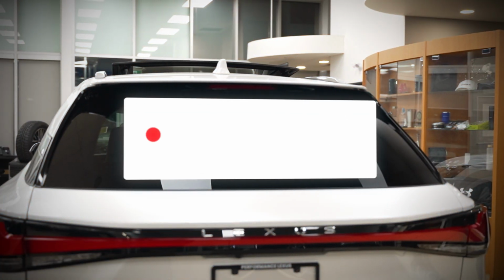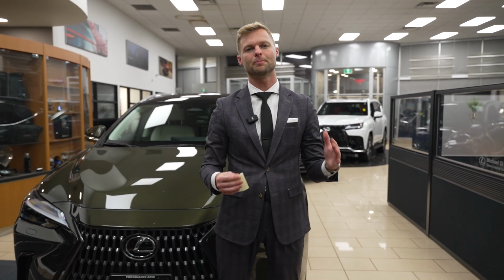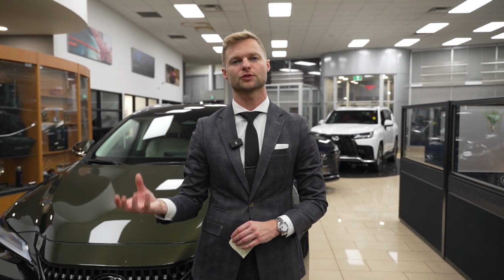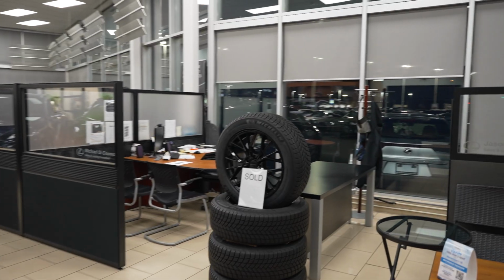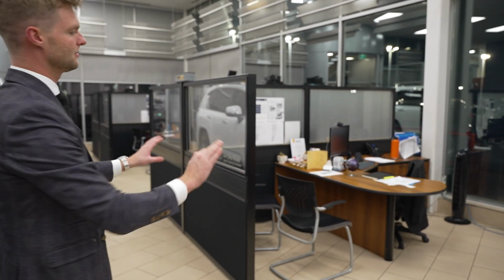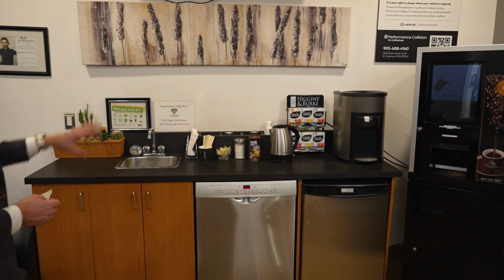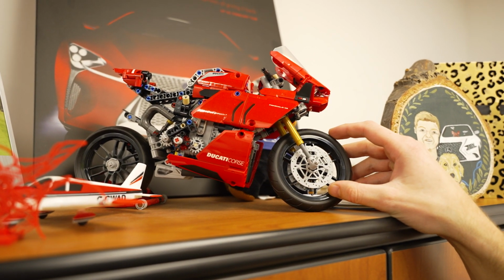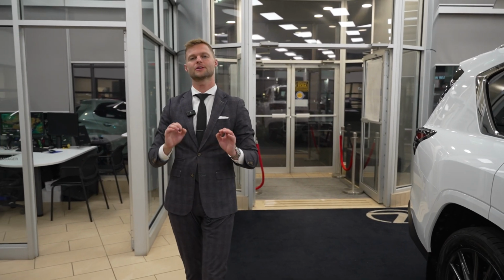OFFICIAL Lexus Showroom Tour + Your Questions, Answered!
Performance Lexus, your Hamilton-Niagara retailer. We're part of Performance Auto Group.

🚗 Come visit us! 262 Lake Street, St. Catharines.